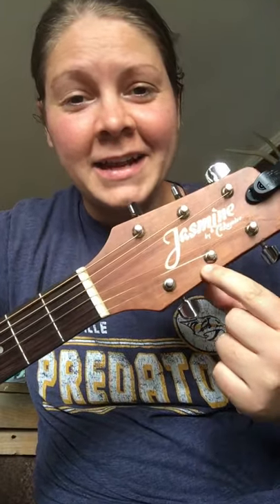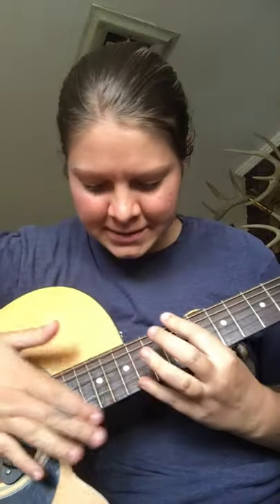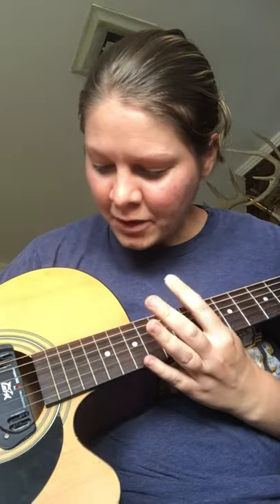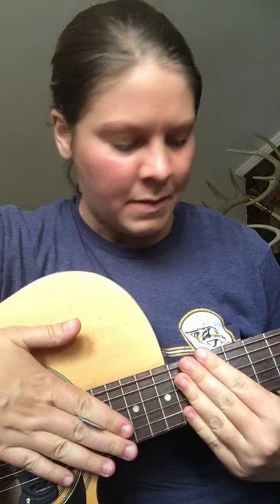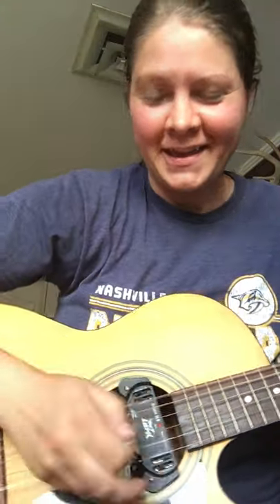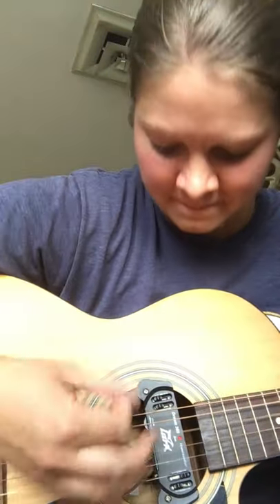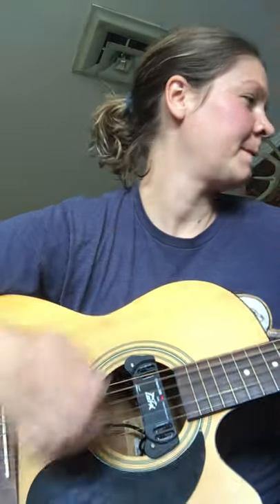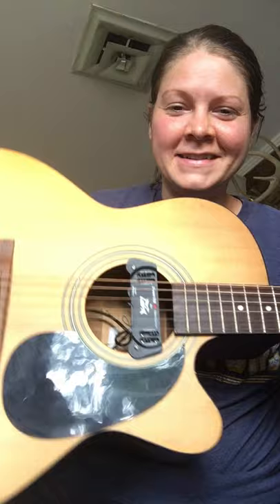I was given an acoustic guitar! Playing this Jasmine by Takamine acoustic guitar for the first time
Wow! I was given an acoustic guitar. Playing a Jasmine by Takamine acoustic guitar that was given to me by a friend who felt led to share it with me. It's so neat how the Lord works and sends unexpected blessings our way. I'm excited to use this acoustic guitar to teach younger musicians in our youth group at church and to use it for ministry. Enjoy my quick jam session playing this Jasmine Takamine guitar for the first time.

PRODUCTS I USE:
Jasmine by Takamine
My Taylor 314ce Acoustic Guitar
Snark Clip-On Tuner
Kyser Capo
Elixir Light Nanoweb Acoustic Guitar Strings
Fender Passport PA Sound System
Shure SM58 Vocal Microphone
Diva Ring Light

I’m currently listening to the audiobook "4 Hour Workweek" by Timothy Ferriss

Try Audible and Get Two Free Audiobooks: